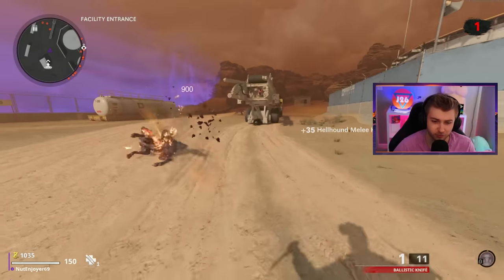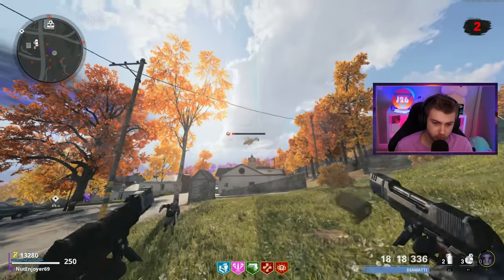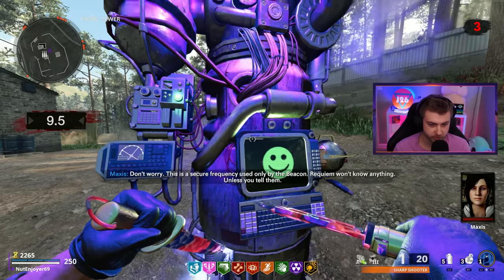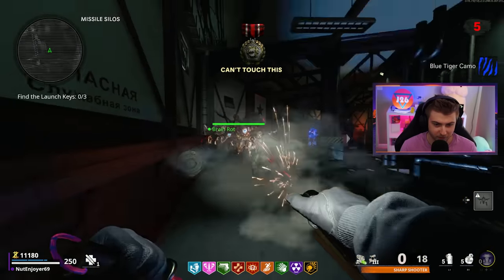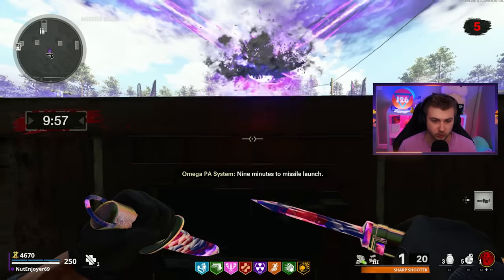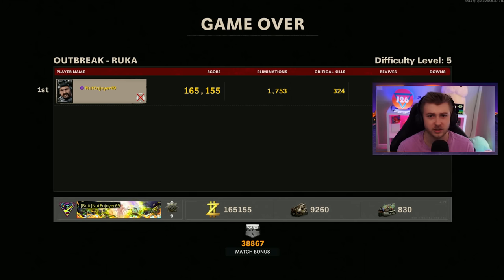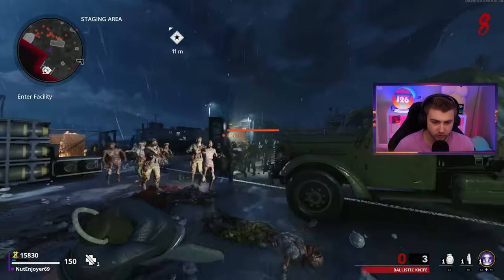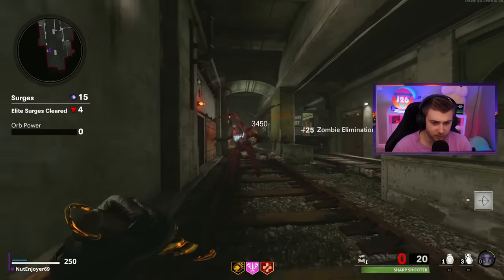Can we beat Legion with the Ballistic Knife? (Cold War Zombies)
We try to take on Legion with the Ballistic Knife and try out some weapon xp methods.
✅LINKS✅
👕MERCH 👕

Main Monitor
2nd Monitor
Monitor Stand